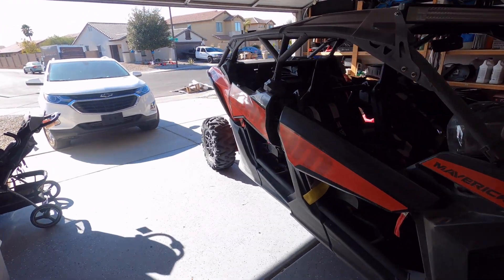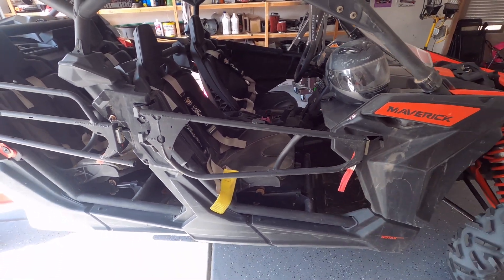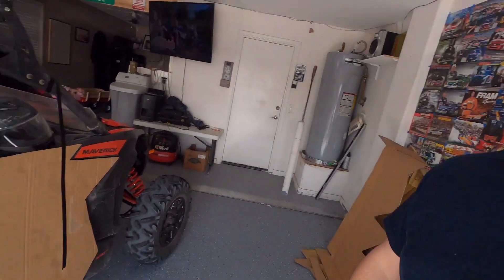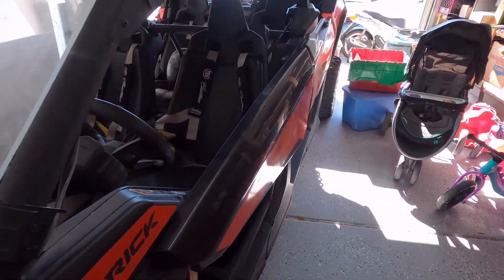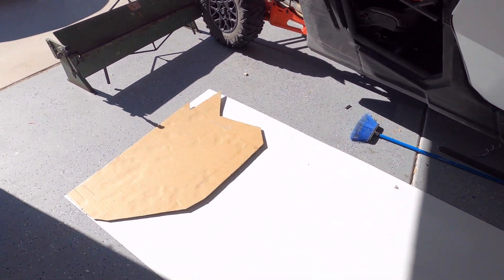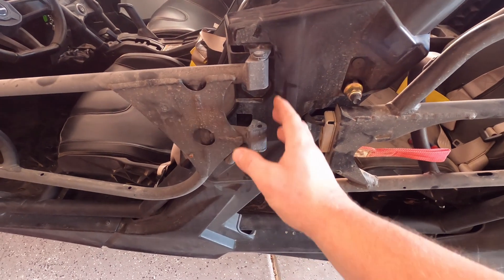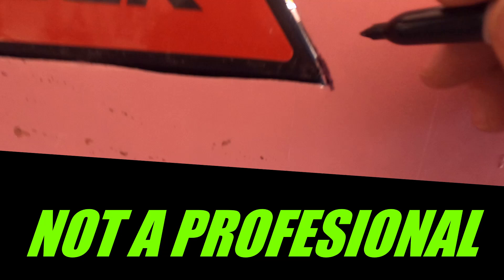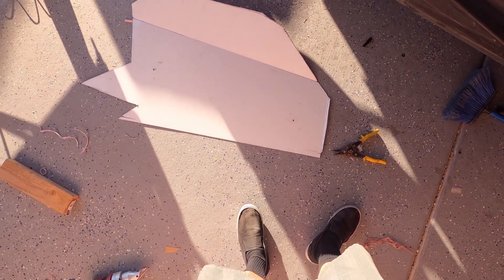MAKE YOUR OWN CAN AM X3 DOORS PART 1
MAKING CAN AM MAVERICK X3 MAX DOORS OUT OF .060 THOUSANDS ALUMINUM. PART TWO TO COME. PS I LOVE SXS BLOG NO HATE HERE